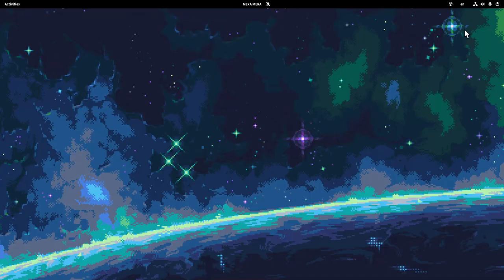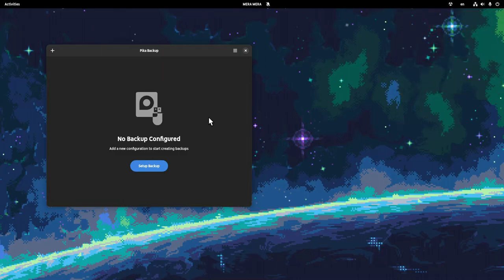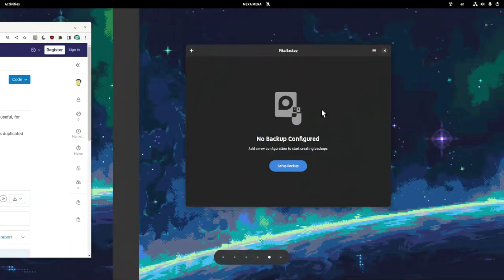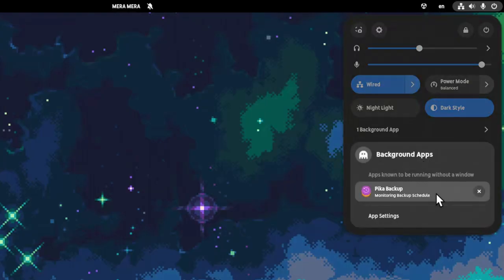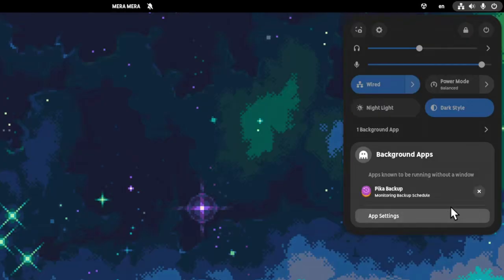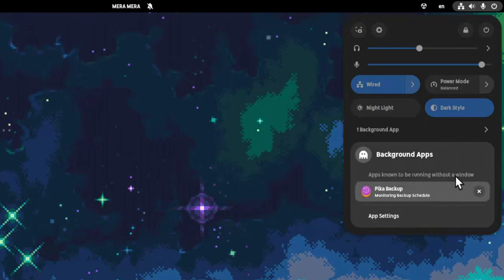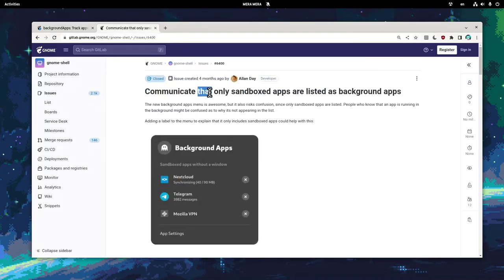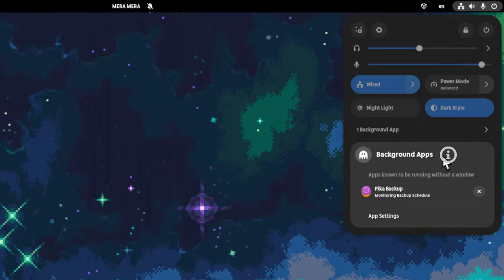Most annoying thing on 44 | Ft GNOME 45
the background apps list is now activatable, but that explanation string is impossible annoying! REALLY!!